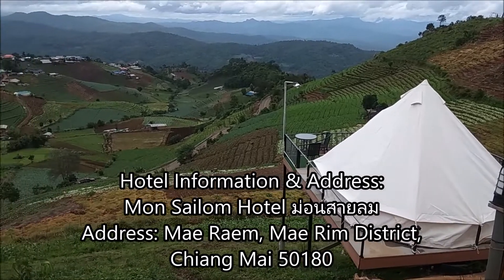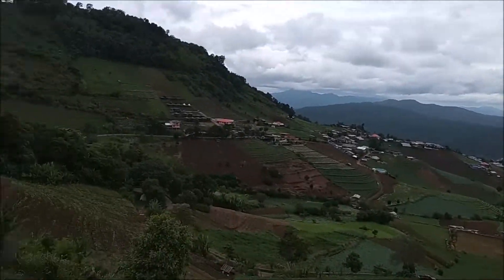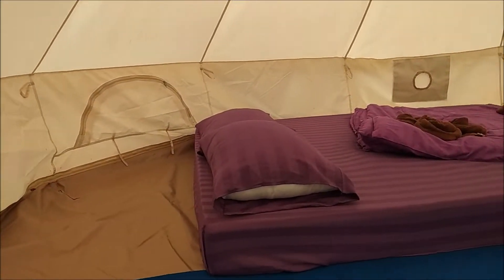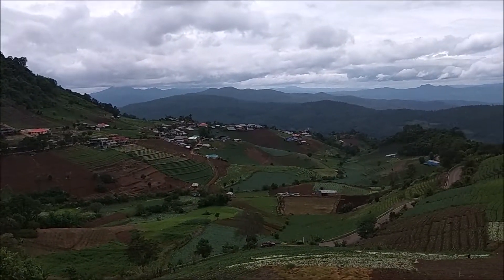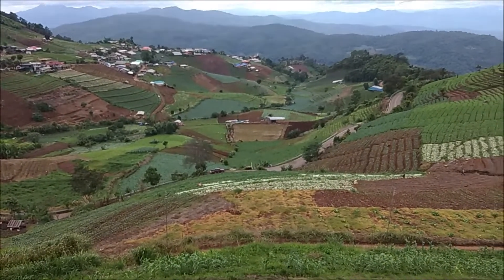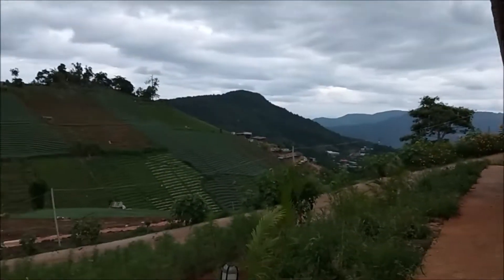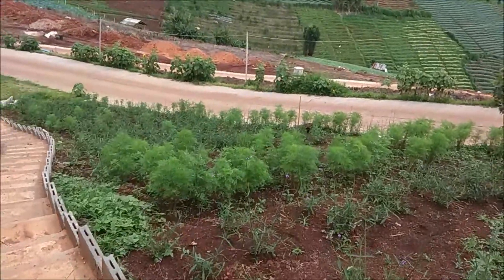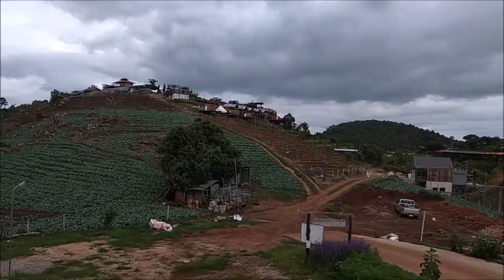Chiang Mai Thailand Hidden Gem - Sleep in Camping Tent with Killer View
Travelling to Chiang Mai Thailand? Want to experience something different? Cool air, Clean air, good weather! Check out the video and leave a comment let me know what do you think about this hidden gem in Chiang Mai.

Hotel Information & Address:
Mon Sailom Hotel ม่อนสายลม
Address: Mae Raem, Mae Rim District,
Chiang Mai 50180

Our Own Ranking:
Cleanliness 2.5/5
Facilities 2/5
Location 3.5/5
Room comfort and quality 3/5
Service 2.5/5
Value for money 3.5/5